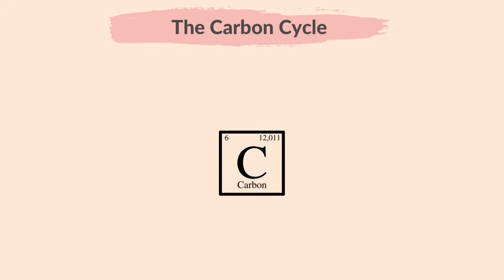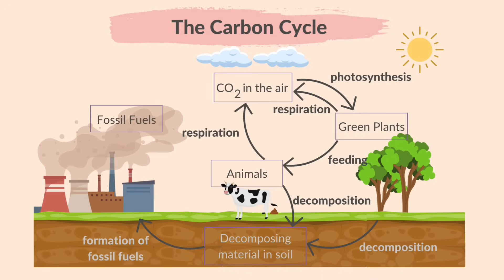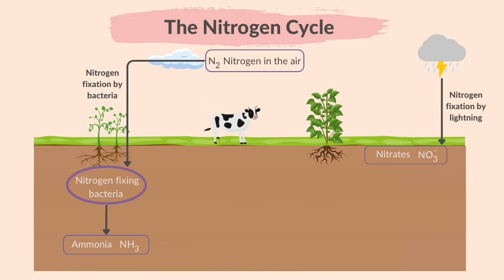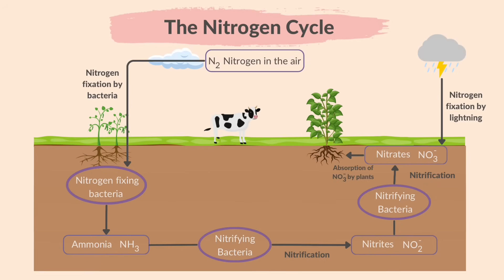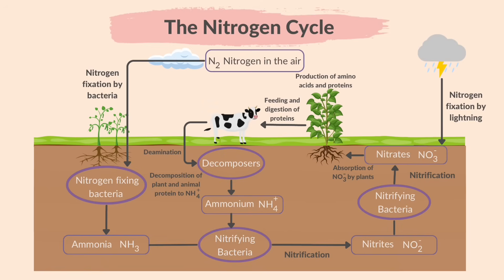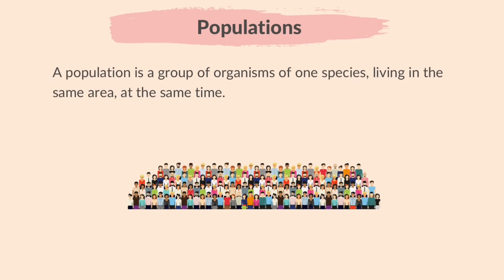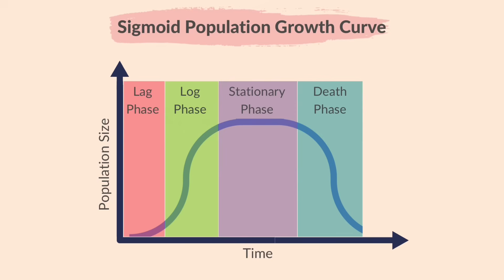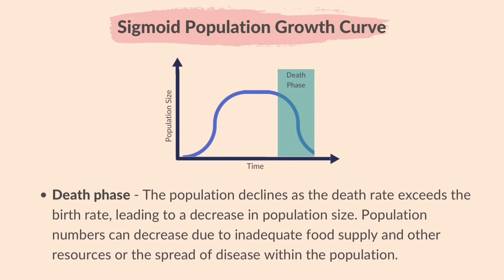19. Organisms & Their Environment (Part 2) (Cambridge IGCSE Biology 0610 for 2023, 2024 and 2025)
This video summarises Part 2 of what you need to know about topic 19. Organisms & Their Environment from the Cambridge IGCSE syllabus of Paper Biology 0610, for exams in 2023,2024 and 2025.

00:00 Welcome
00:10 Please Subscribe
00:28 The Carbon Cycle
02:36 The Nitrogen Cycle
07:04 Populations
07:35 Population Growth
08:37 Sigmoid Population Growth Curve